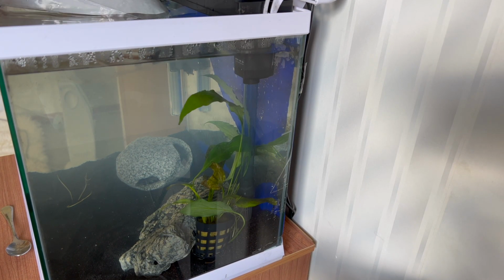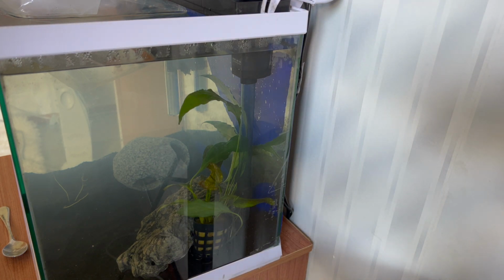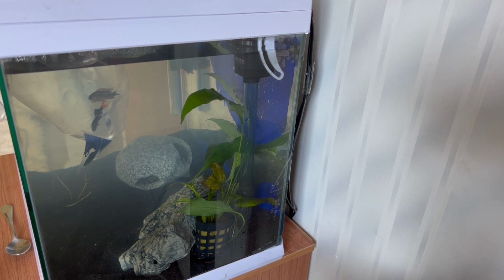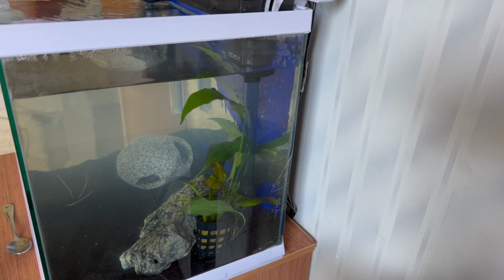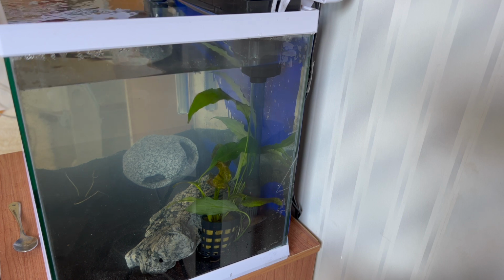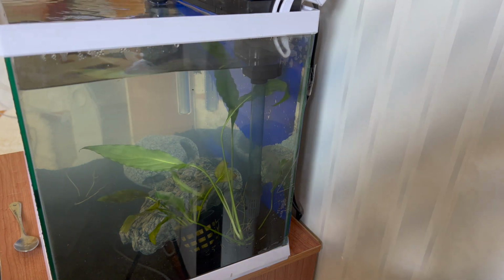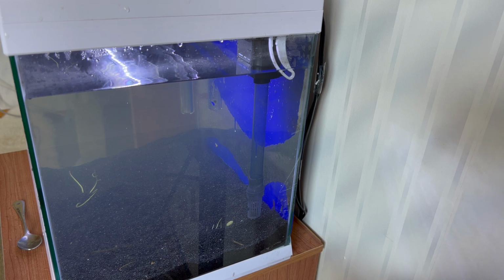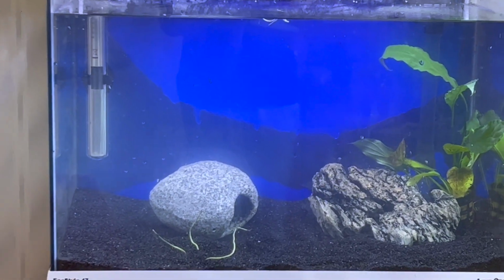Episode 4 Fish here 🐠 🐟 🐡